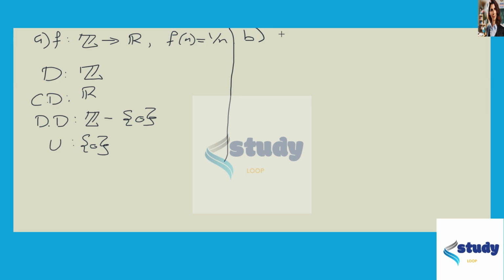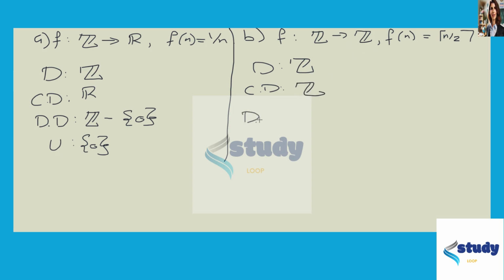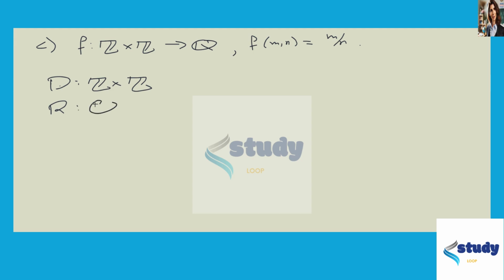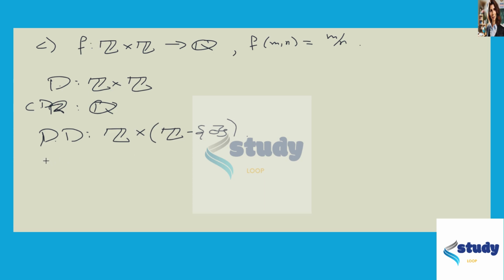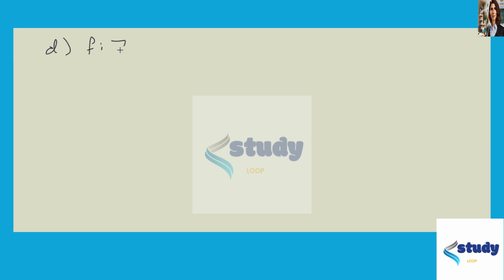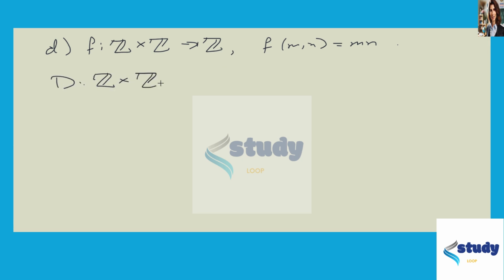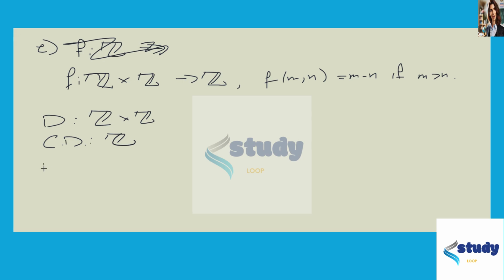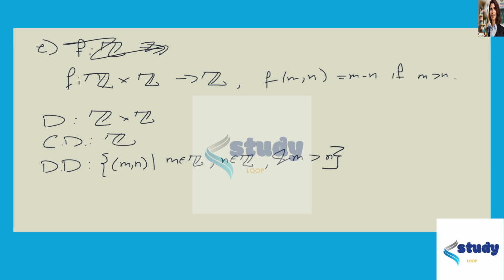[Math] For each of these partial functions, determine its domain, codomain, domain of definition, an